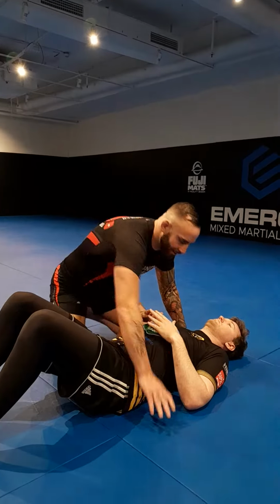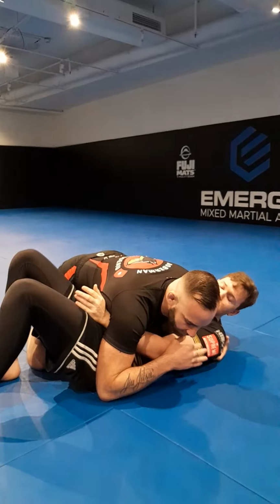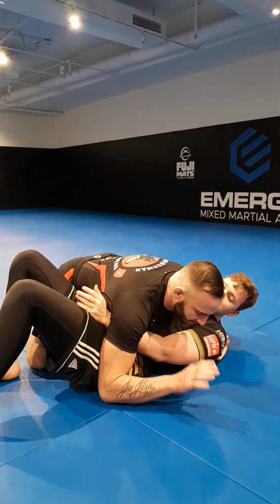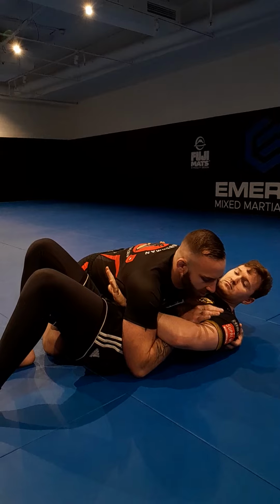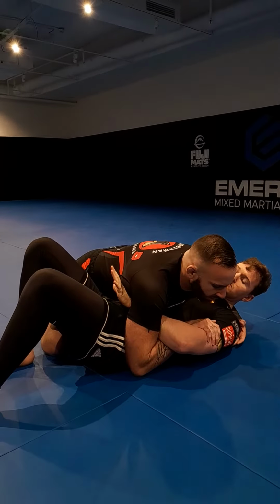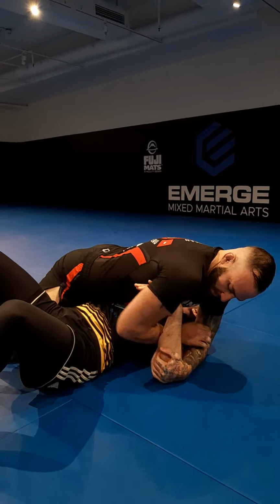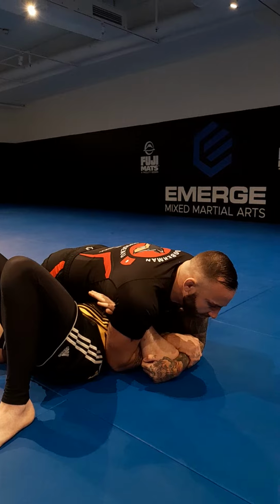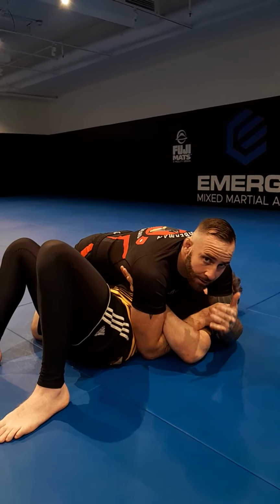Luc Rousseau / Strong and tricky wristlock from top side control